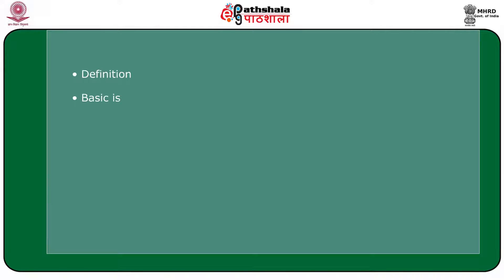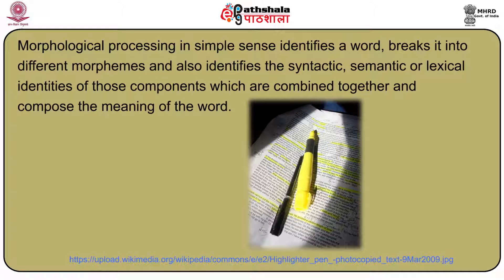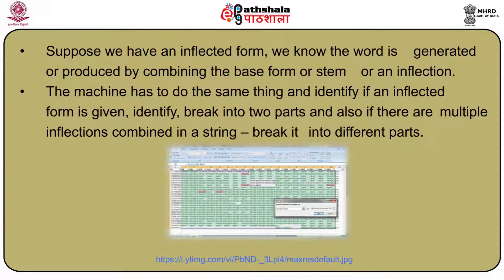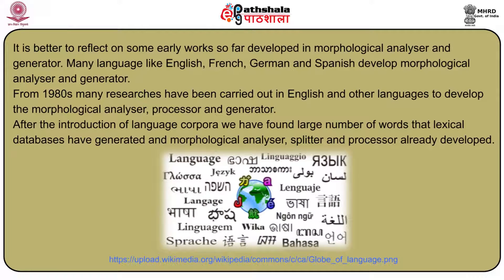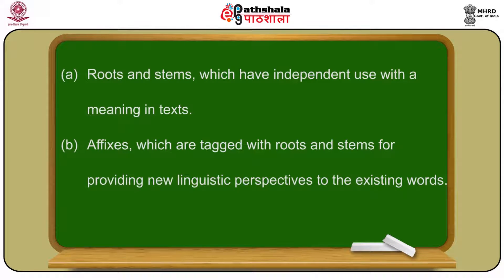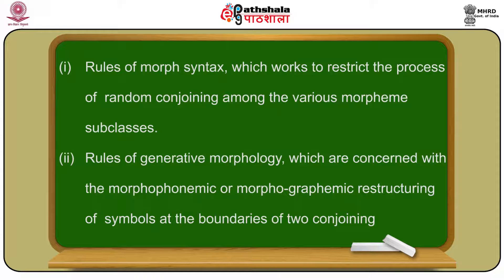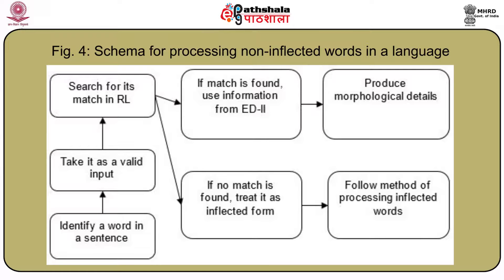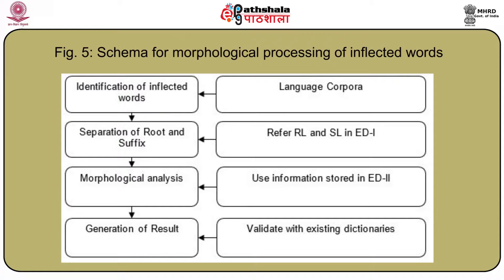Morphological Processing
Subject:Linguistics
Paper: Computational linguistics